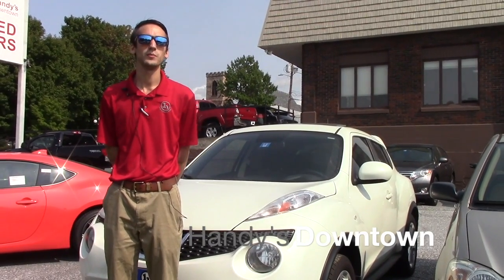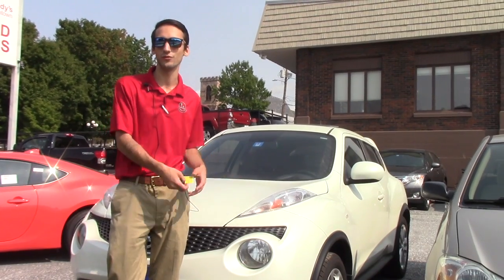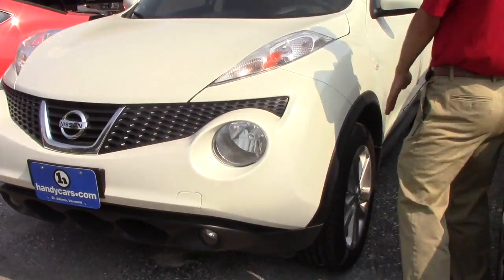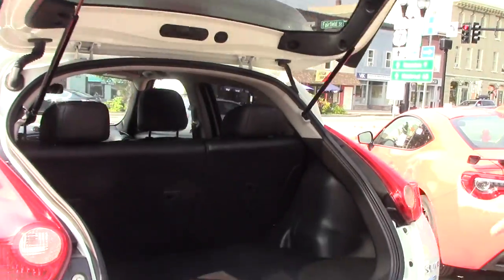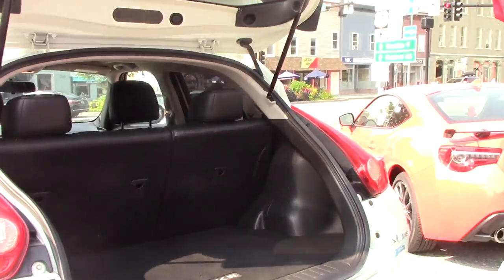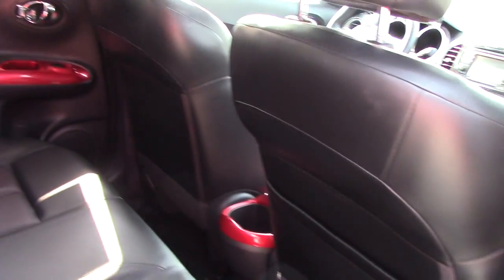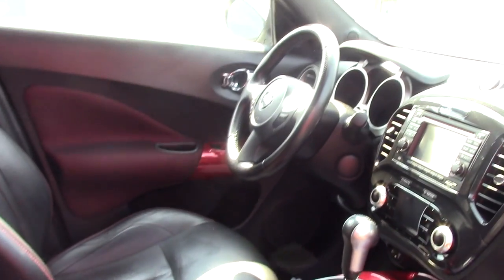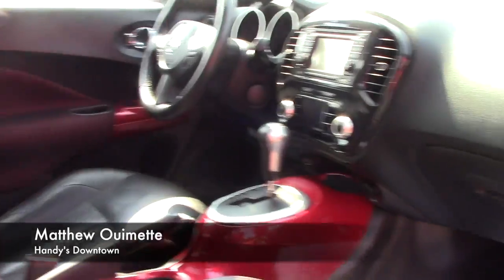2012 Nissan Juke for Amareena from Matt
This video is about 2012 Nissan Juke for Amareena from Matt